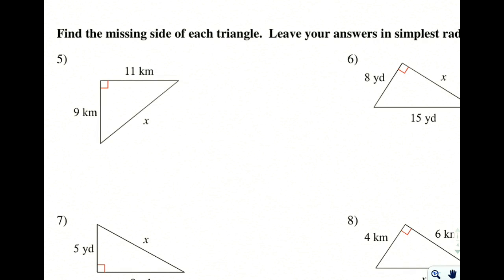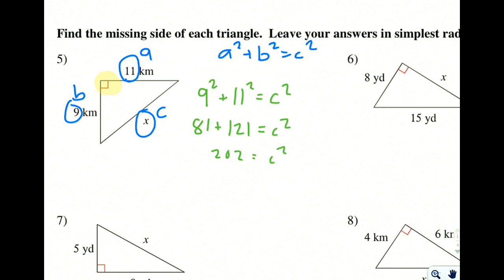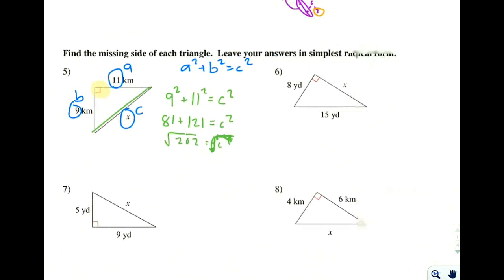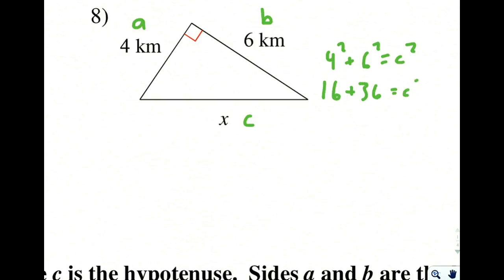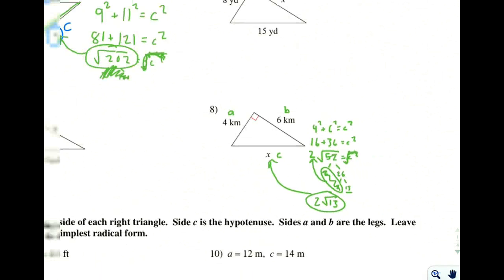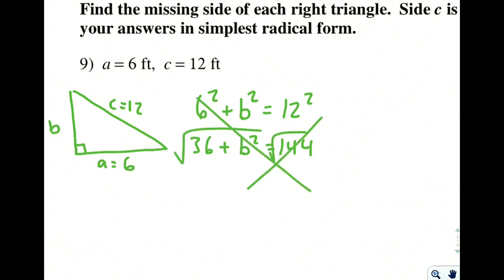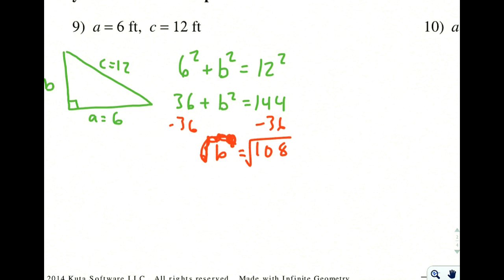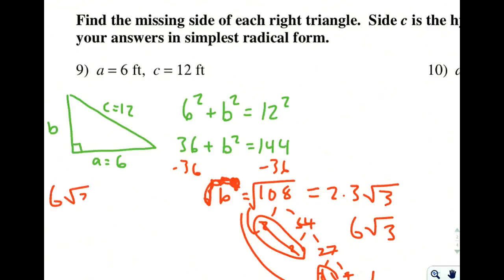7.2.B Pythagorean Thm .